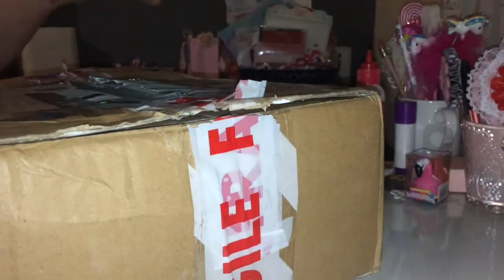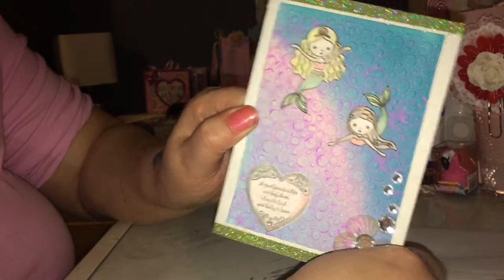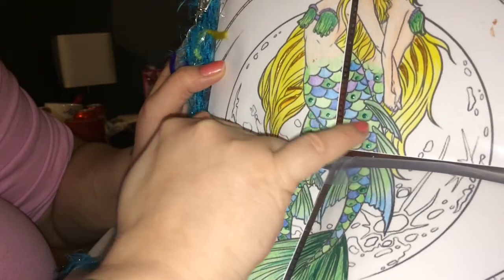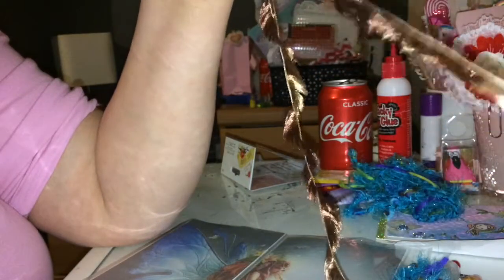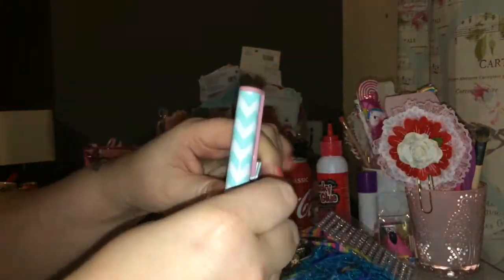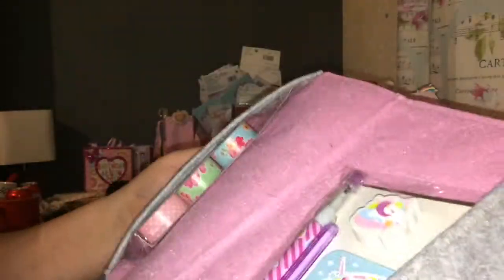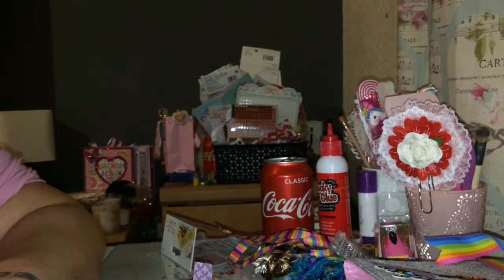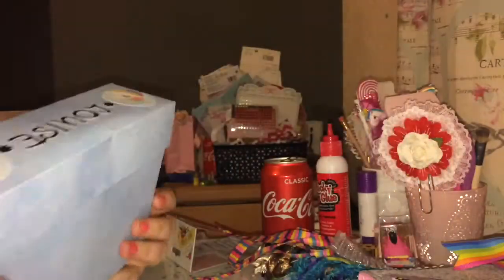Gorgeous Friend Mail From The Lovely Tammie Part 1 💖